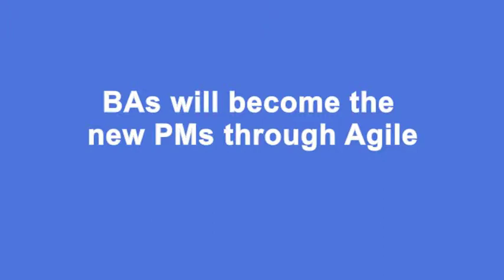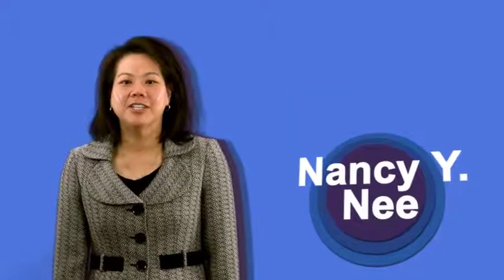Top Business Analysis Trends of 2013: BAs Will Become the New PMs through Agile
Nancy Yee, vice president of Global Product Strategy, ESI International, discusses how BAs will become the new PMs. From the Agile perspective, project management disappears and we focus on project leadership, project delivery, project execution.